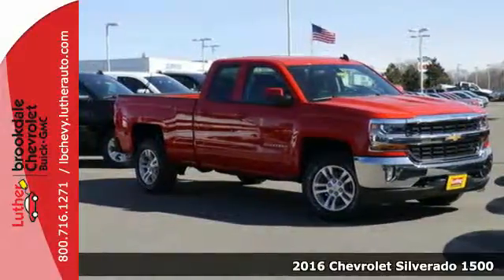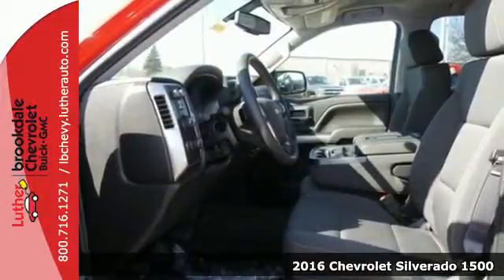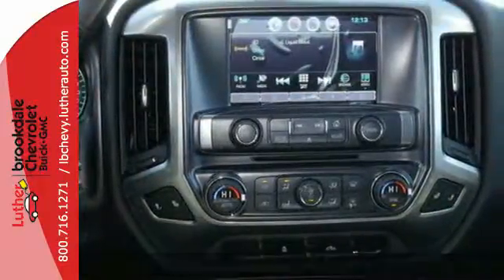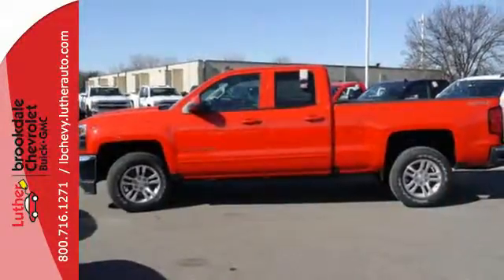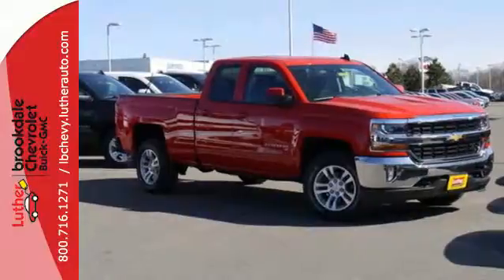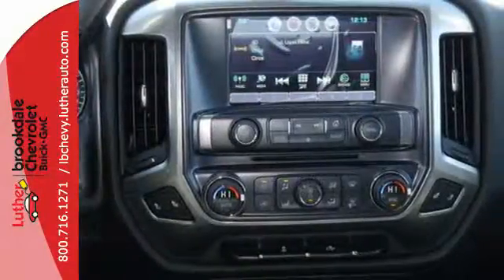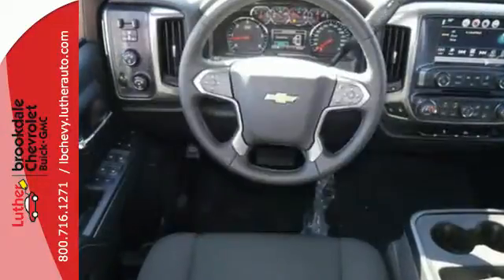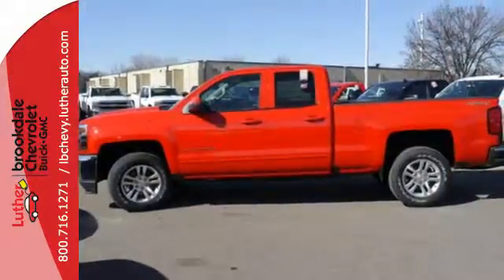2016 Chevrolet Silverado 1500 Brooklyn Center MN Maple Grove, MN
Year: 2016
Make: Chevrolet
Model: Silverado 1500
Trim: 4WD Double Cab 143.5 LT
Engine: L Cyl.
Color: Red Hot
Interior: Jet Black
Stock #: T23687
VIN: 1GCVKRECXGZ219349

Address:
6701 Brooklyn Blvd